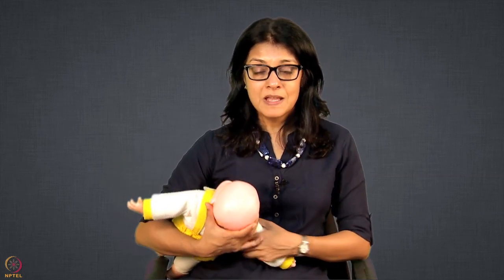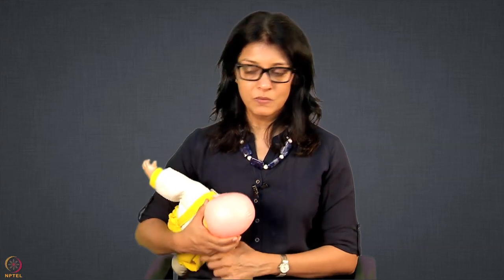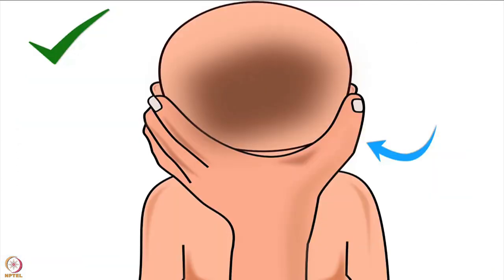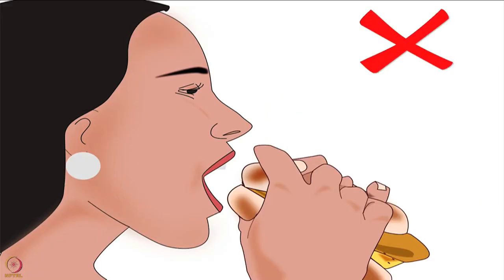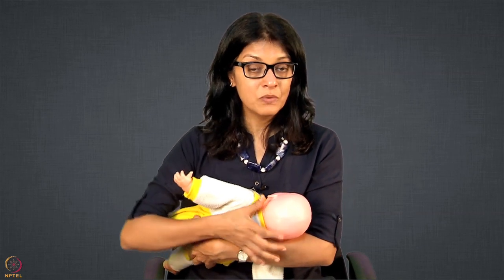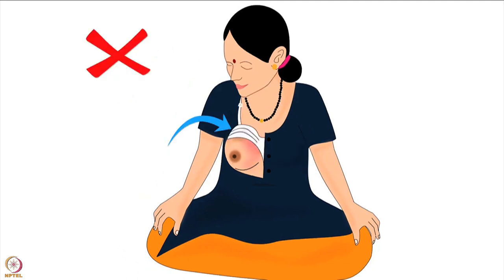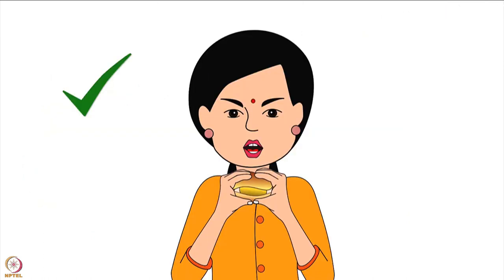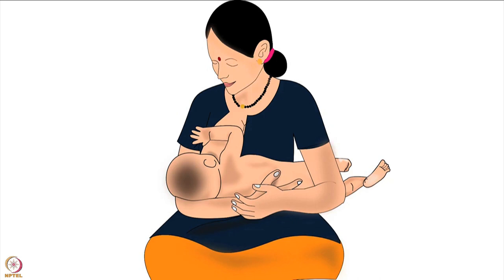Week 7 : Lecture 31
Lecture 31 : Other Breastfeeding Holds - Football Hold Cradle Hold